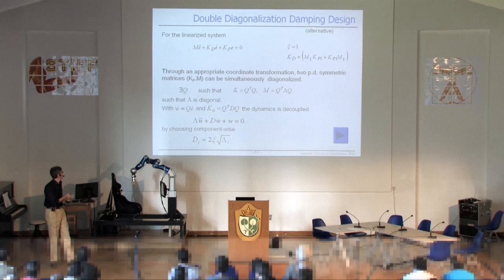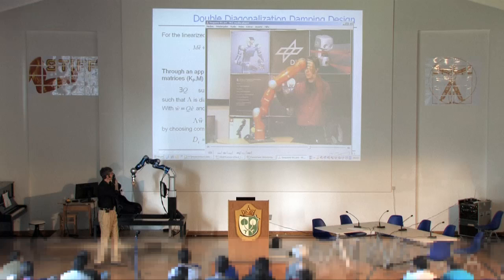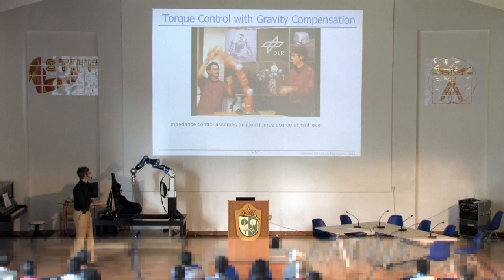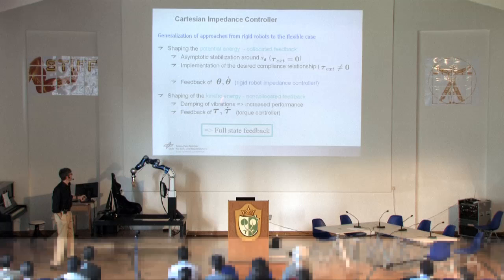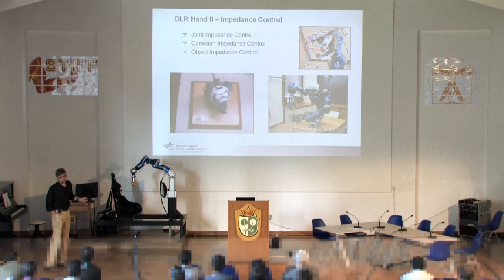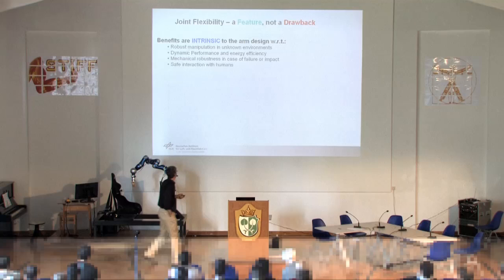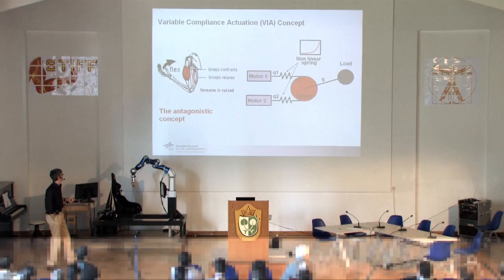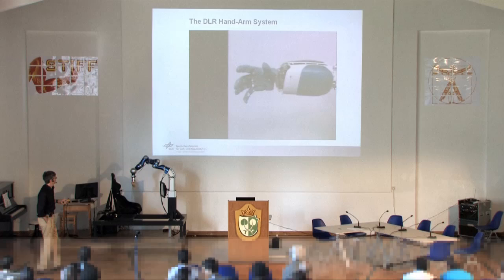Talk on "Soft Robotics Design and Control" by Alin Albu-Schäffer Part2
Talk given by Alin Albu-Schäffer from DLR's Institute of Robotics and Mechatronics at STIFF / VIACTORS Summerschool on Impedance in 2011.